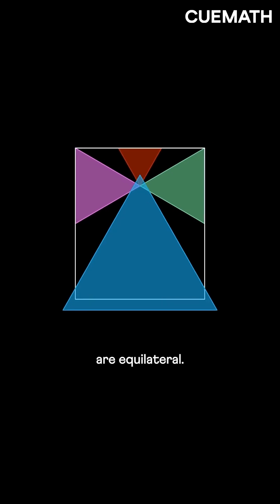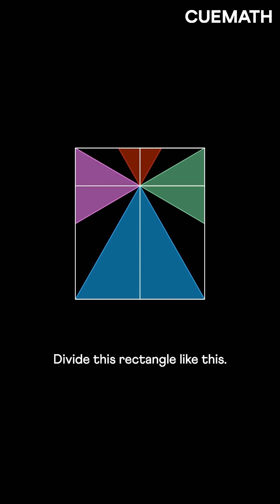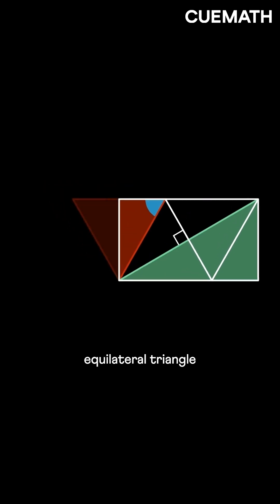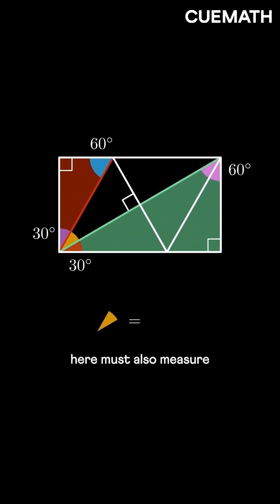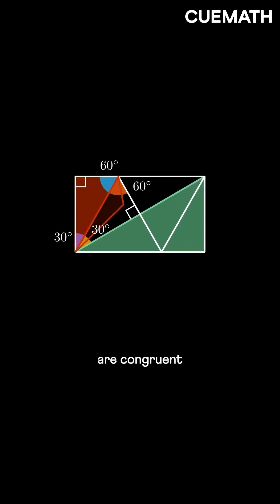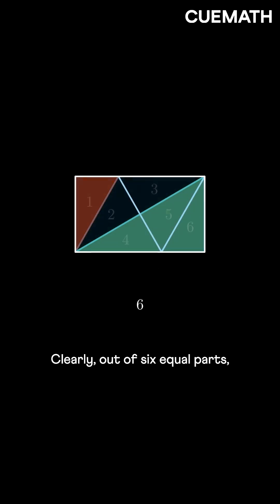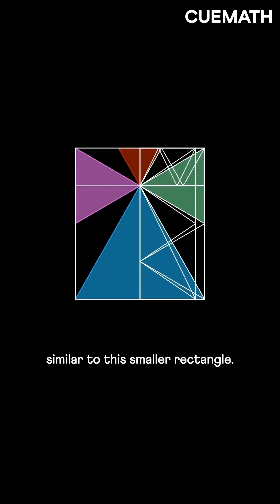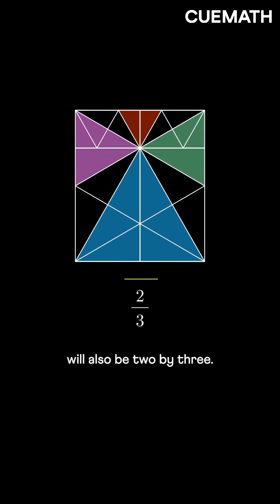Shaded Area? Equilateral Triangles in a rectangle ▲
Can you find the Shaded Area in a Rectangle with 4 Equilateral Triangles inside it?

In this video, we use the idea of congruency of triangles and symmetry to solve this problem in an intuitive way.

A fresh perspective can transform your geometry problem-solving skills!
Learn math the right way. Link on the homepage.